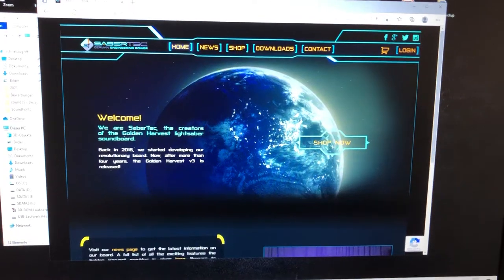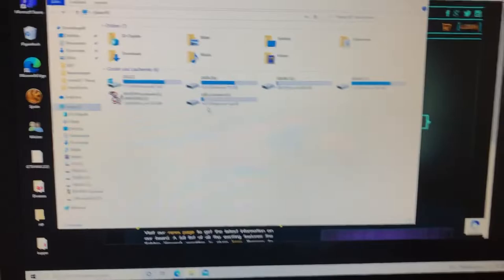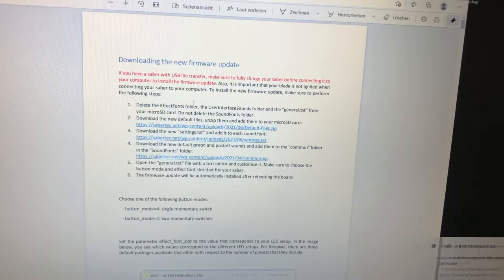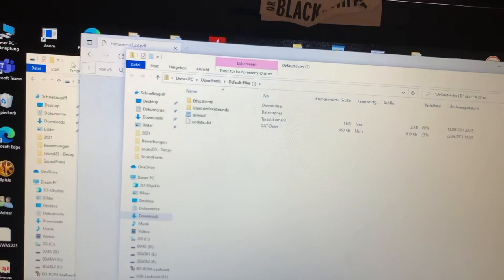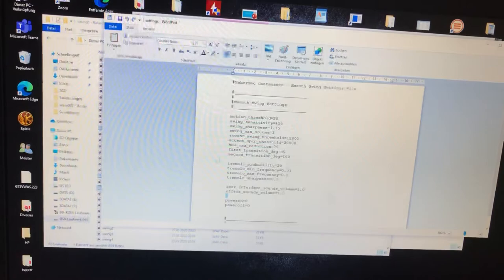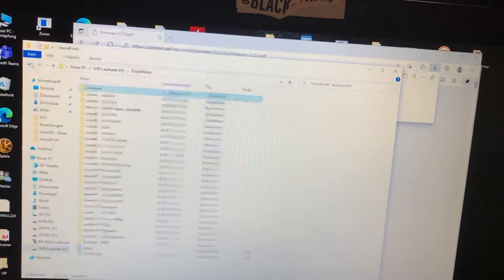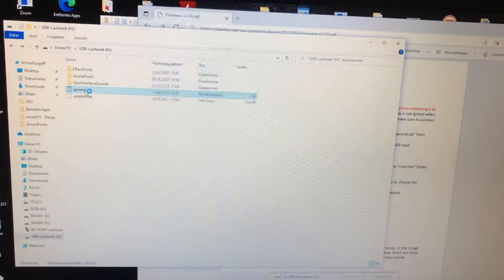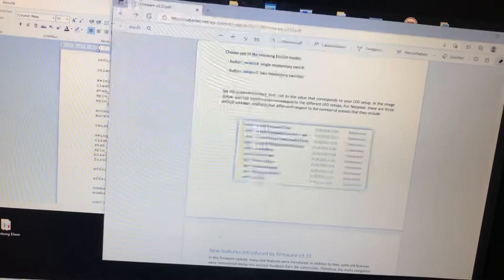How to update the firmware on your Golden Harvest v3 Soundboard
Here I show you how you can easily update your firmware on the Golden Harvest v3 Soundboard.

If you have any questions, just write them in the comments and I will answer them as fast as possible.